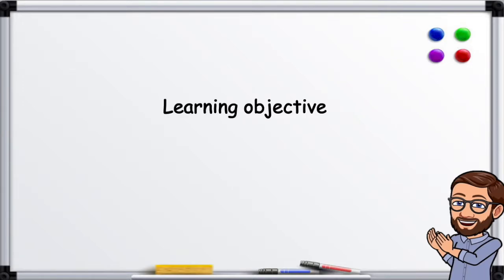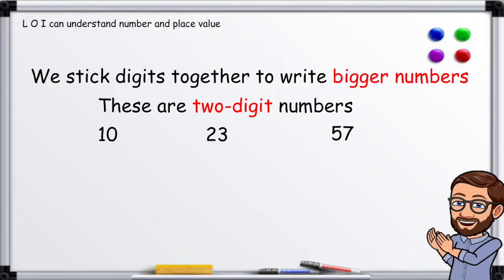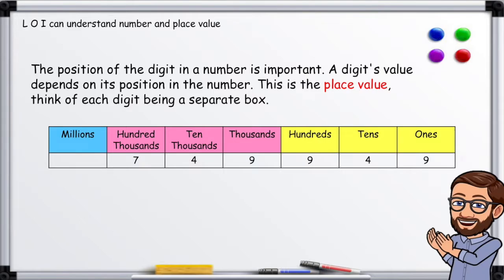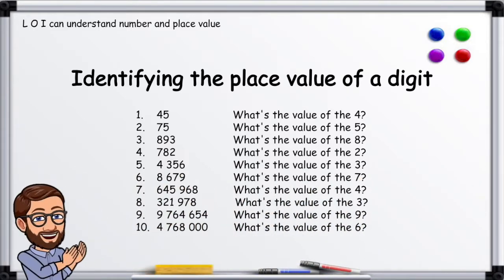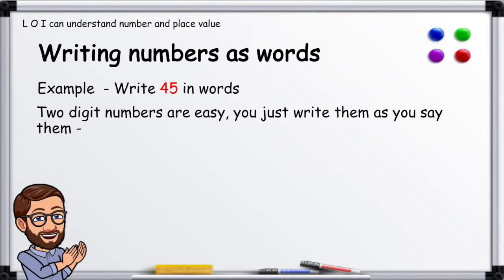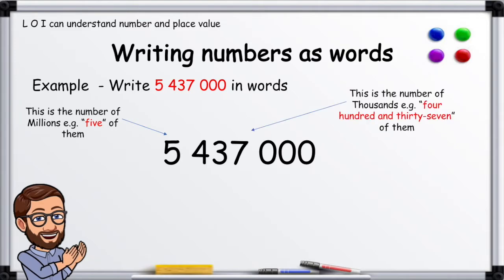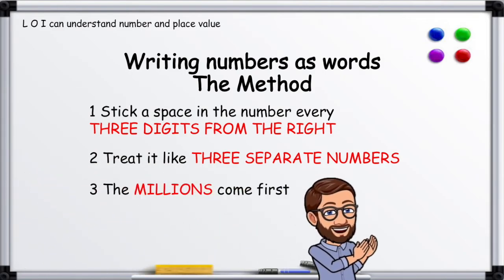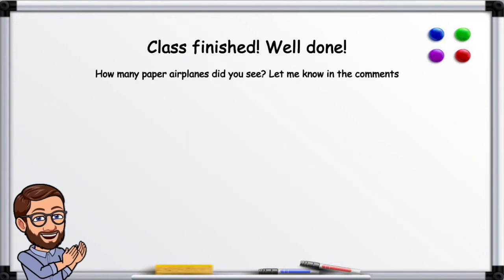Number and Place Value KS2 maths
Primary maths

Can you spot my mistake? let me know if you do in the comments!! 😊